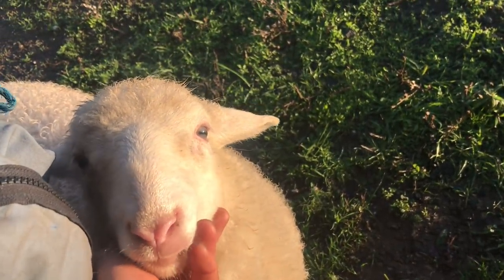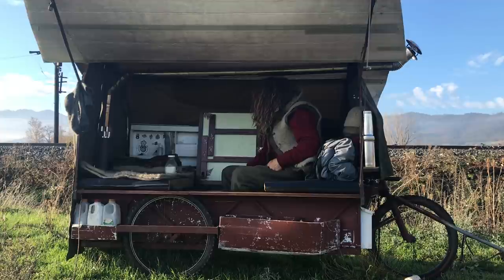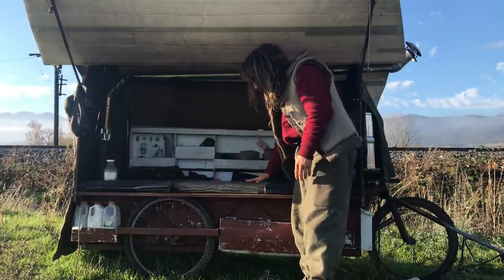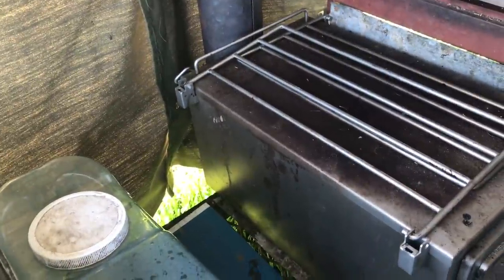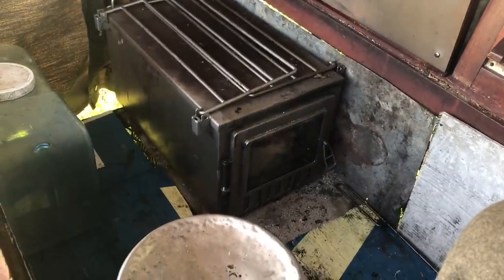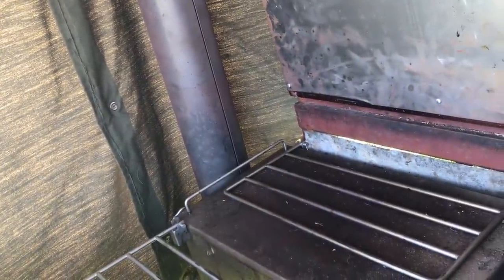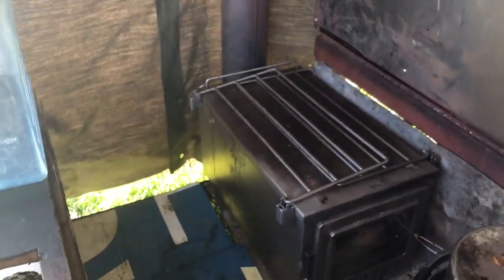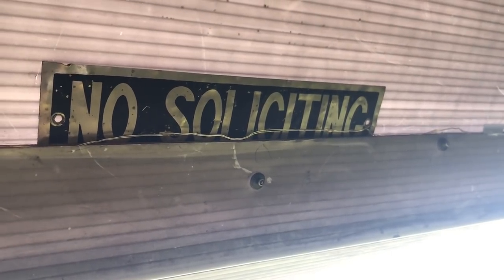Pimp my gypsy wagon 😎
Checkout more of this content at 123homefree.org

Support more of this content at